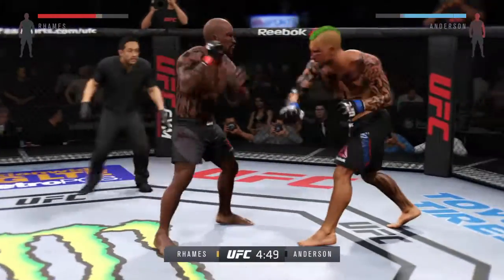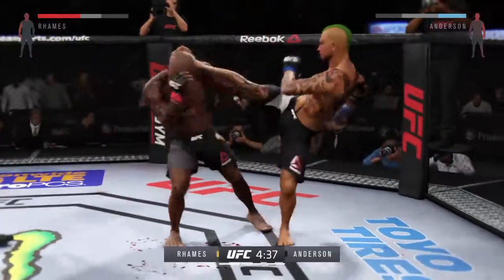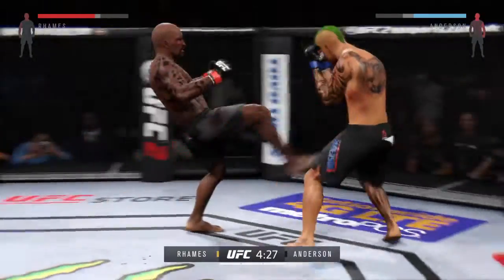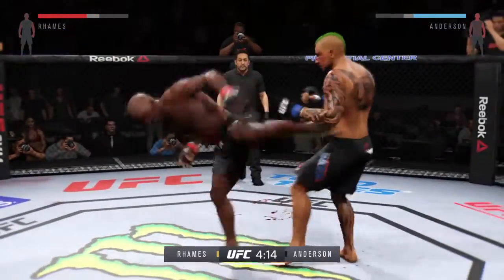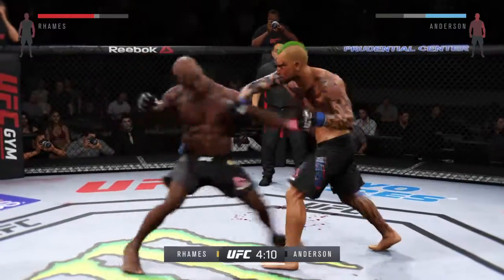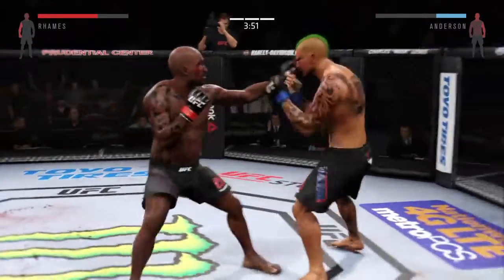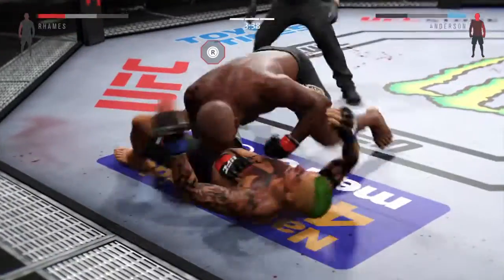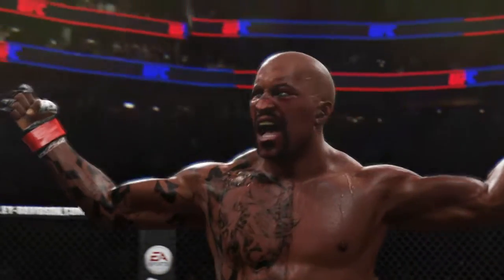That suplex against the cage! PS Jojo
I'm fighting people online competition in UFC ultimate Team